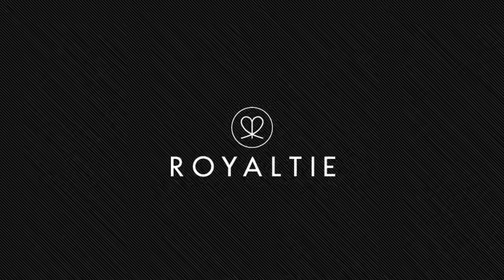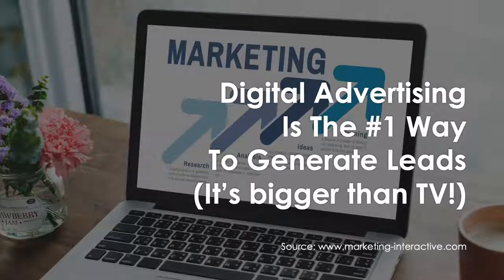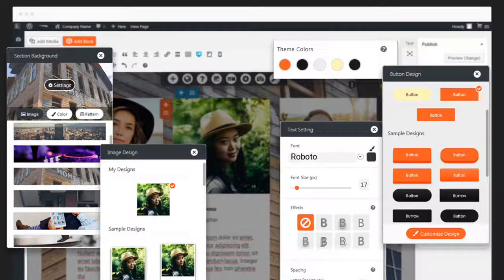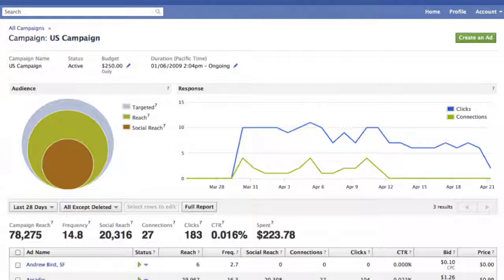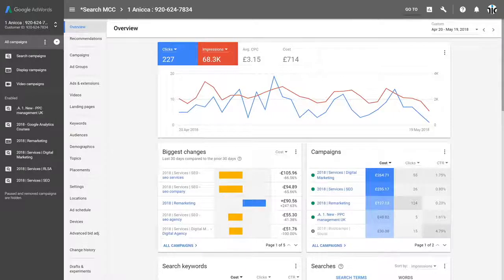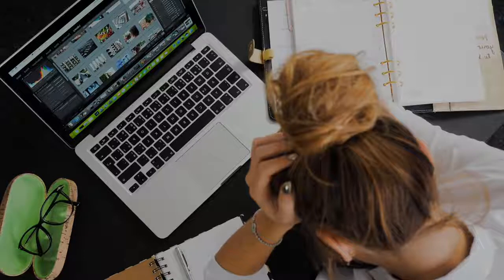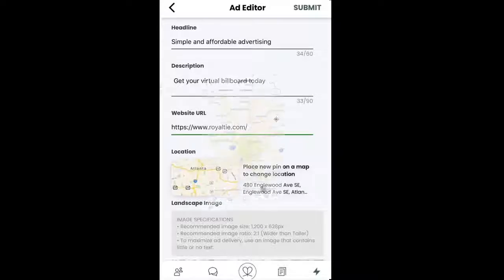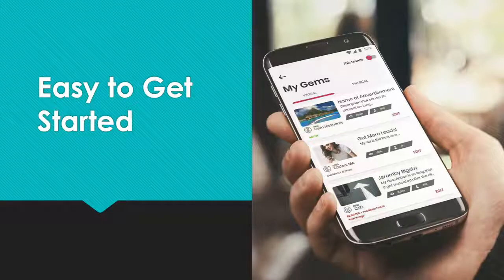Proximity Marketing - Generating Leads from nearby customers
Royaltie provides a simple and affordable solution to broadcast a quality ad on all social media sites (Facebook, Twitter, Instagram, YouTube, Linkedin, etc...) to prospects within 1 to 10kms range.